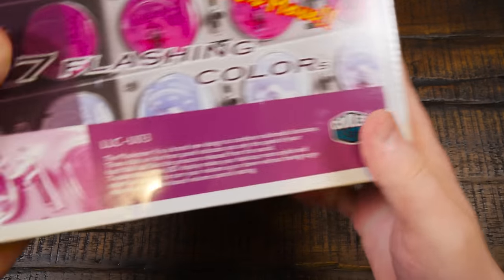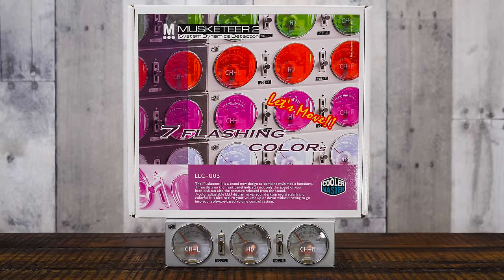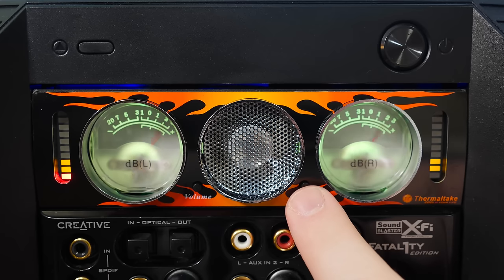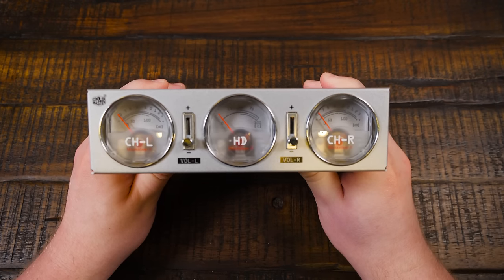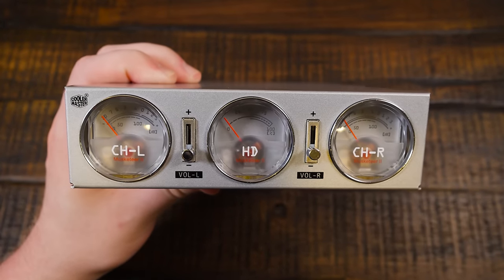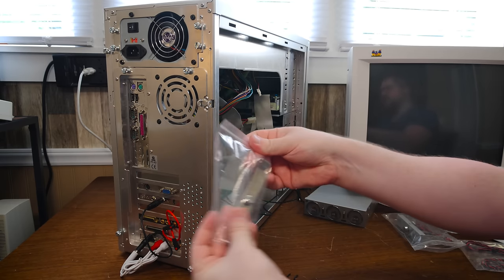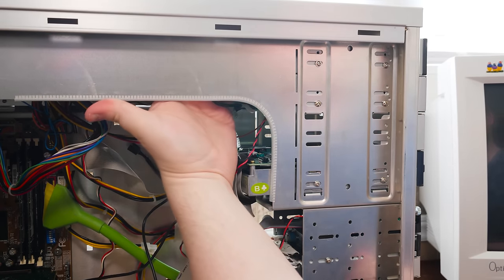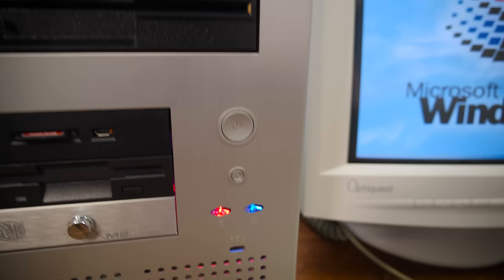VU Meters for the PC! Cooler Master Musketeer 2 from 2004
Remember the CoolerMaster Musketeer II System Dynamics Detector? Heh, I don't. But I absolutely *DO* remember 2004 when these kinds of case mods and 5.25" drive bay add-ons were all the rage! Featuring dual backlit VU meters with 7 LED colors, stereo volume sliders, and a hard disk activity indicator with a dancing needle indicating drive activity. Wonderful.